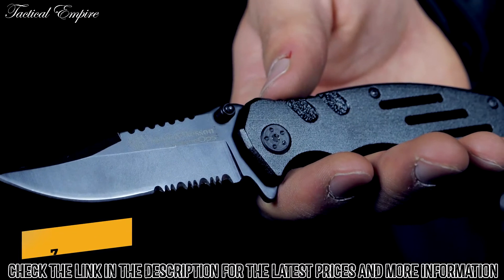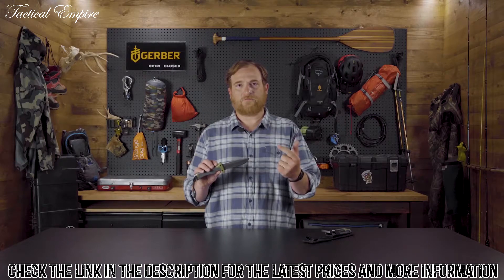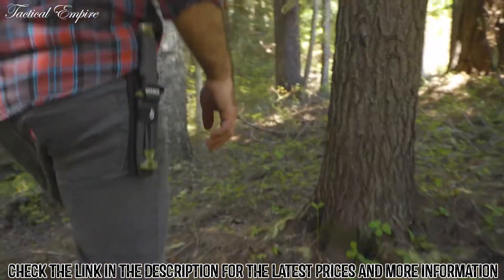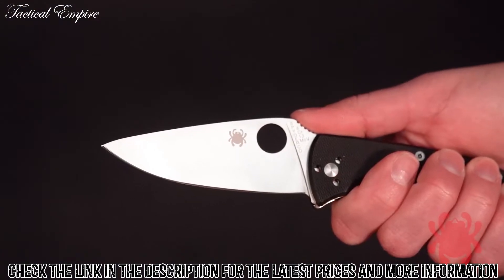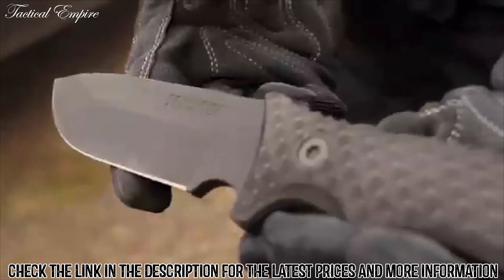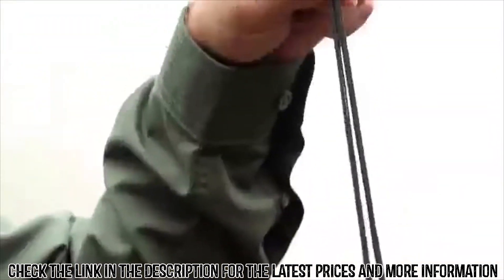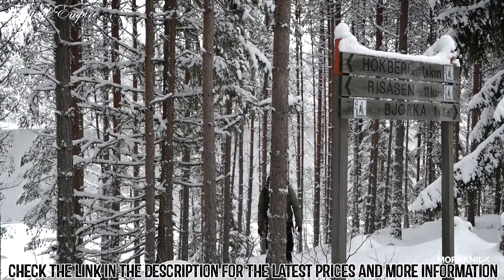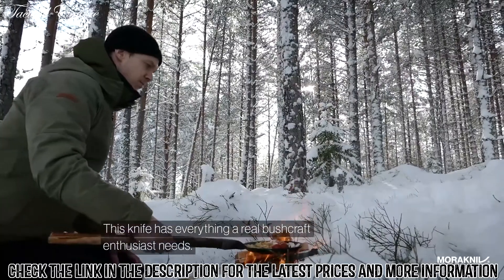Best Camping Knives 2024 | Top 7 Camping Knives On Amazon 2024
In this video, we are short listed the top 7 Best Camping Knives on the market in 2024. We made this list based on our personal opinion.

7. Smith & Wesson Extreme Folding Knife

6. Gerber Gear 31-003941 Ultimate Knife

5. Morakniv Companion Fixed Blade Outdoor Knife

4. Spyderco Tenacious Folding Utility Pocket Knife

3. Schrade SCHF36 Frontier Knife

2. Morakniv Bushcraft Knife

1. Kershaw Clash Pocket Knife